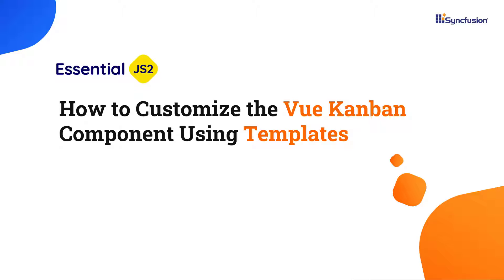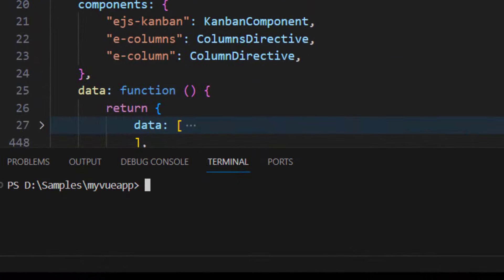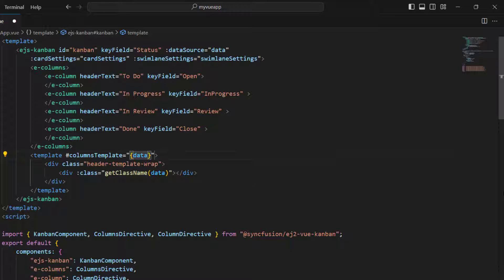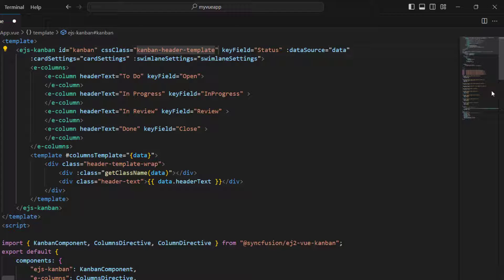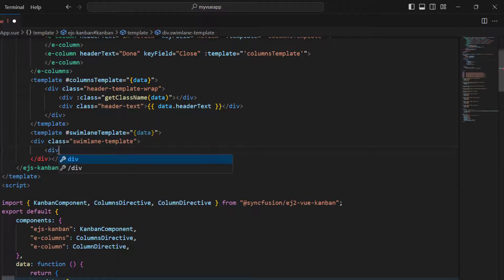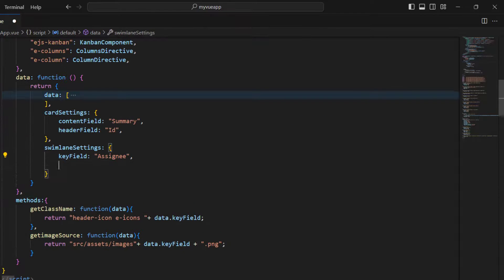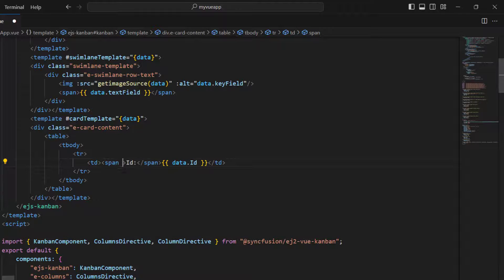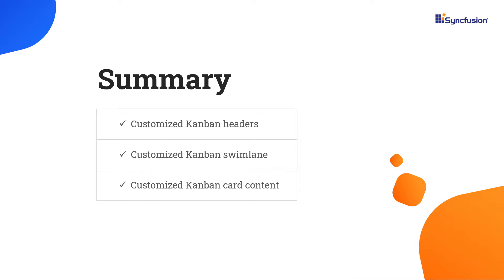How to Customize the Vue Kanban Component Using Templates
Learn how to customize the Syncfusion Vue Kanban component using templates. In this video, learn to utilize templates for crafting personalized headers, swimlane headers, and card content, tailoring the Vue Kanban boards to perfection.

The Kanban board is widely used in real-time applications such as task scheduling, project management, software and product development, and manufacturing processes.

Vue Kanban has a highly responsive layout and a finely optimized design for desktops, tablets, and phones. Users can bind data seamlessly with various local and remote data sources, such as JSON, RESTful services, OData services, and WCF services. Vue Kanban can also load data on demand to reduce transfer and load times.

The Vue Kanban restrict or allow card transitions from one column to another to maintain a controlled workflow process. Users can set limits to the card count at each stage of Kanban workflow to avoid working on multiple tasks. Kanban columns visually change its appearance when validation fails. The Kanban board divides its layout as columns to visualize the different stages of work.

Vue Kanban provides full support to create, read, update, and delete operations (CRUD) on cards. In addition to built-in editing through dialog, users can create a template that suits their application needs. Editing operations are performed with the help of a data manager.

BOOKMARK DETAILS
[00:00] Introduction
[01:04] Customize headers
[02:57] Customize swimlane headers
[04:24] Customize card content